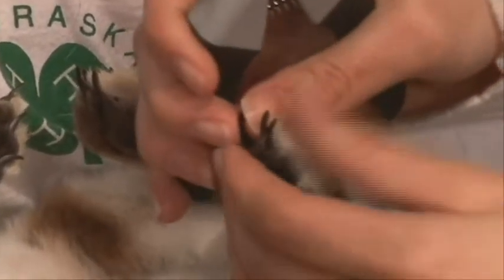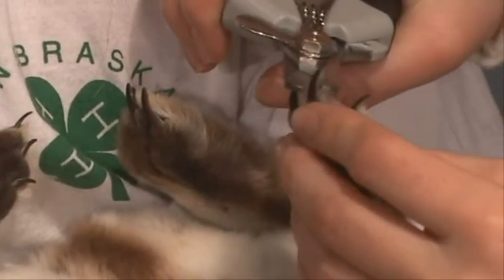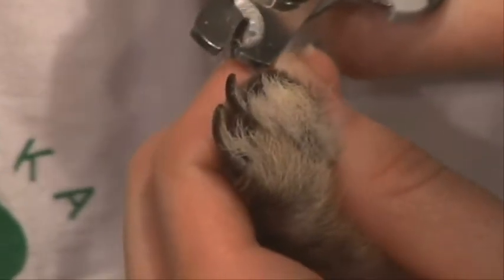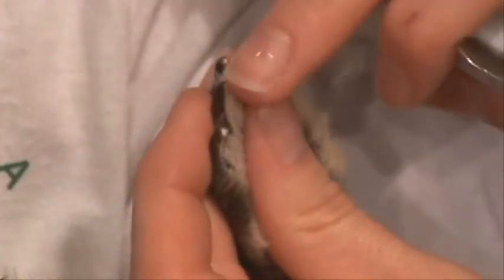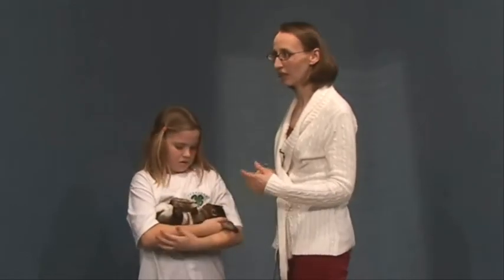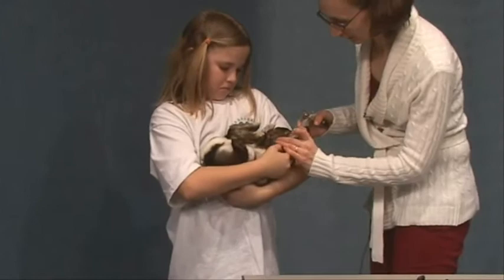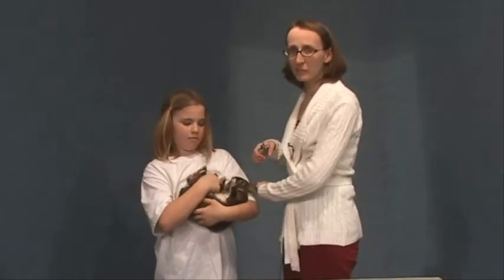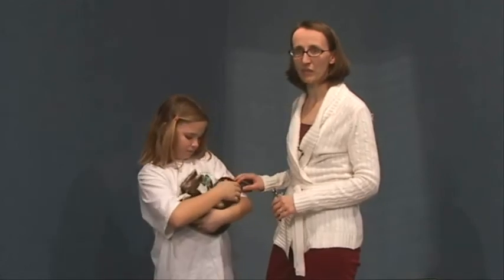How to Trim Your Rabbit's Toenails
1 of 6 how-to rabbit videos presented by Lisa-Karr-Lilienthal, University of Nebraska-Lincoln Extension Companion Animal Specialist. Rabbits are one of many animal science projects 4-H youth can enroll in. To find out more about 4-H, contact your local extension office.